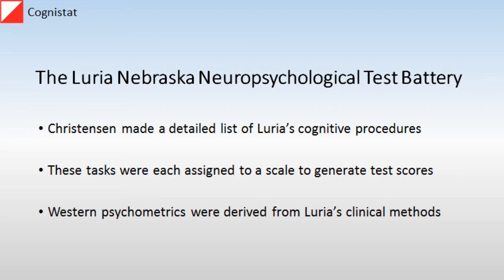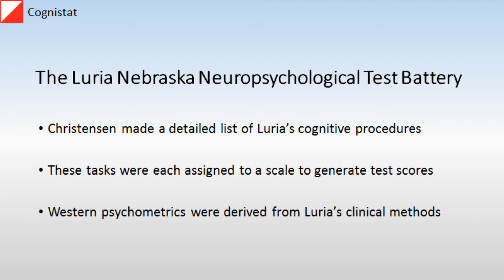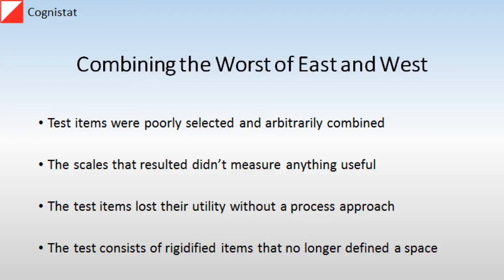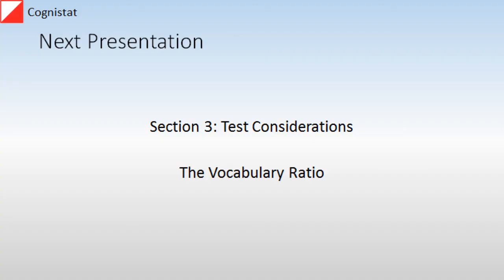Introduction to Cognitive Assessment, Part 19, Luria's Test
Dr. Kiernan discusses the key role played in the development of modern neuropsychology by Alexander Luria.